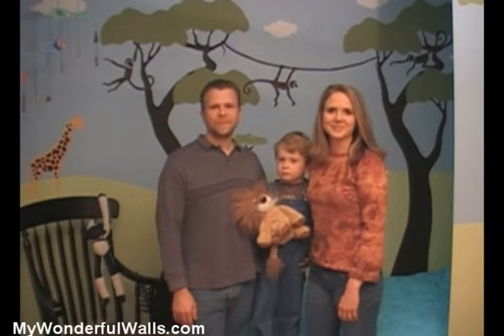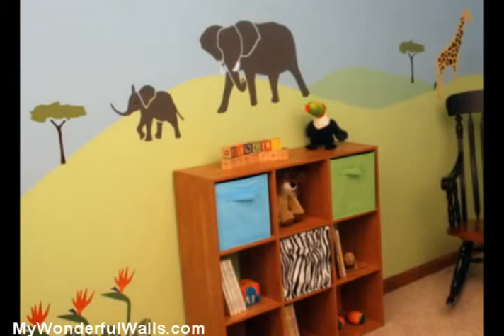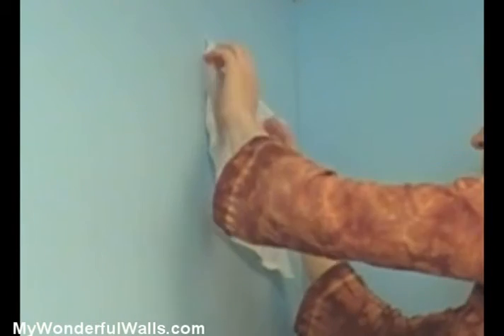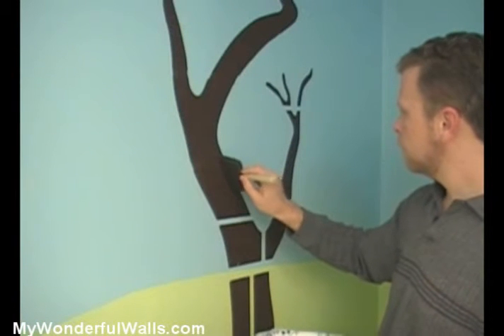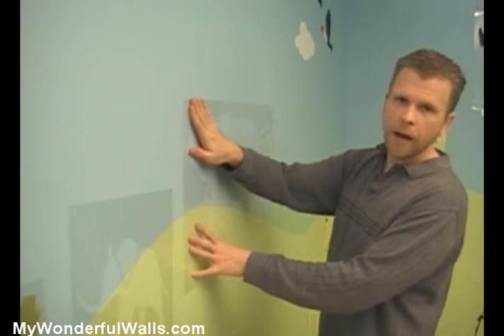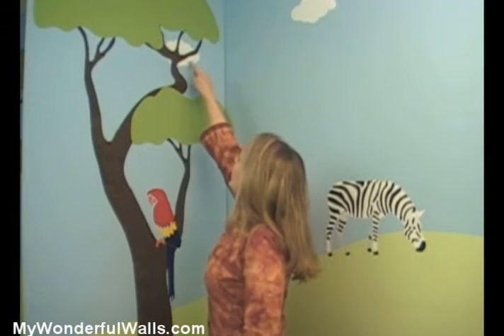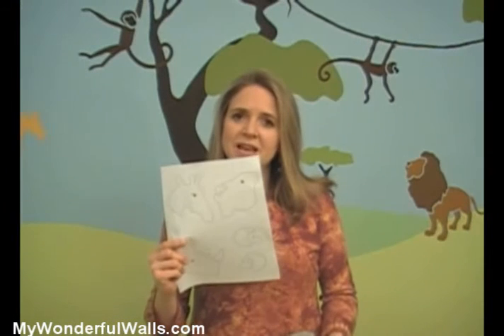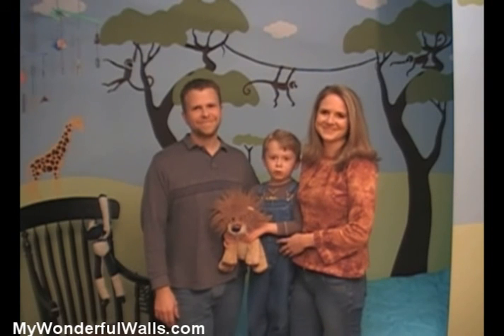Do It Yourself, Baby Room Jungle Mural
so colorfull, make your baby happier